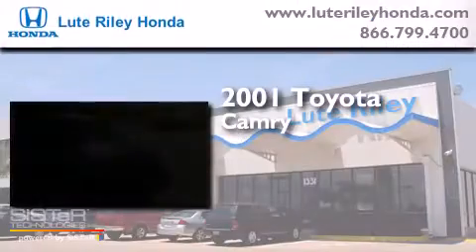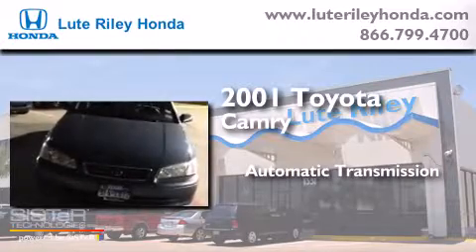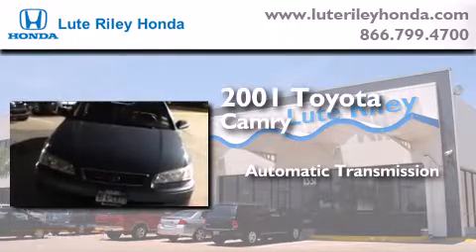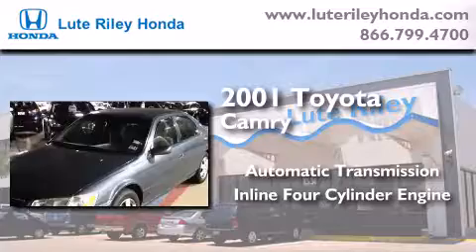2001 Toyota Camry Richardson TX 75080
We've been honored to serve the Richardson TX area , we promise that your experience at our dealership will exceed your expectations ! Year : 2001 Make : Toyota Model : Camry Engine : 2.2L I-4 cyl Trans . : Automatic Exterior : Green Miles : 115,465 Interior : Gray Lute Riley Honda 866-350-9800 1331 North Central Expy Richardson , TX 75080 Preowned 2001 Toyota Camry Richardson TX